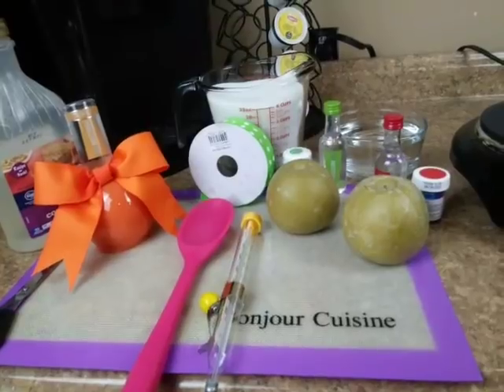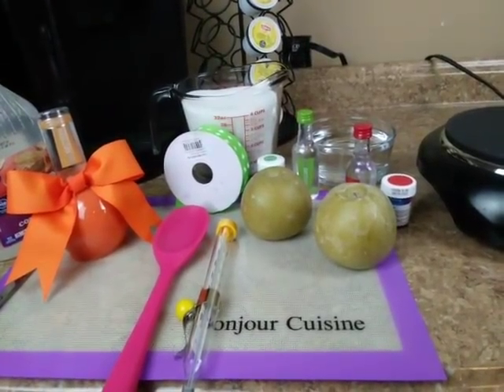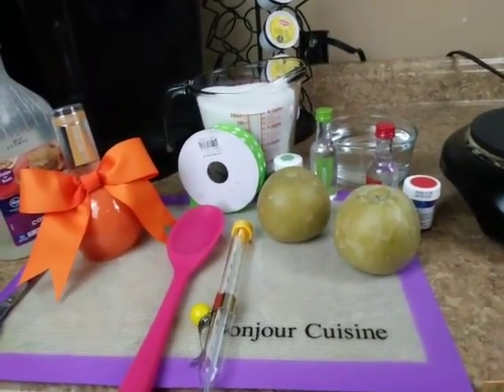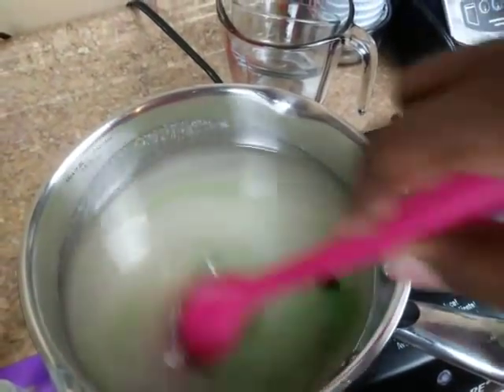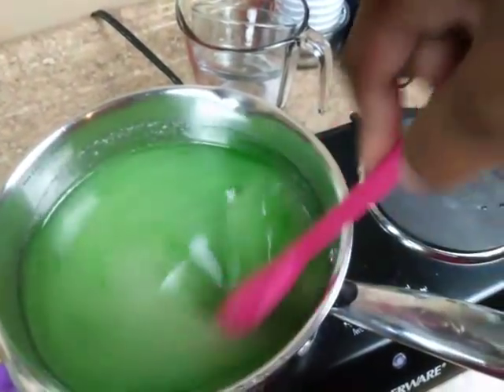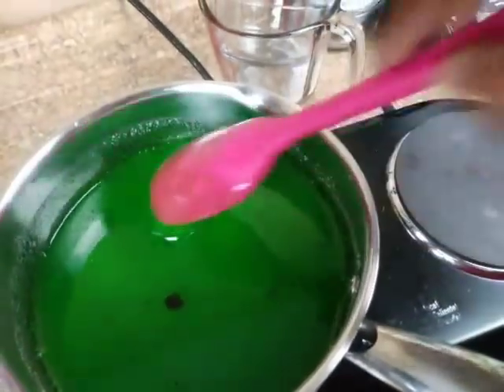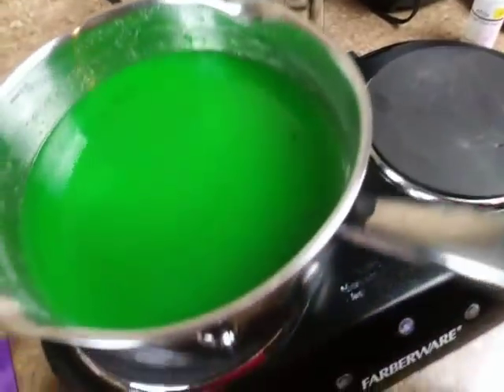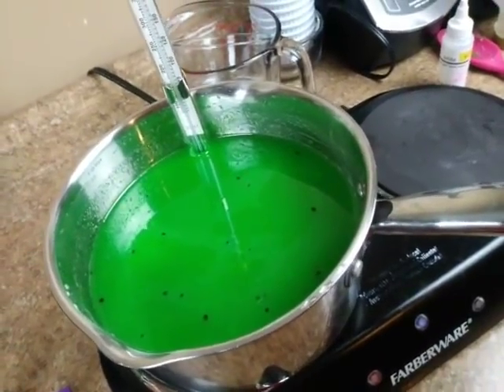DRUNKEN CANDY APPLE PT #1 (Candy Recipe)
Candy Apple Recipe
4 cups Sugar
2 cups Light Corn Syrup
1 1/2 cup of water
In a medium to large pot mix in sugar syrup and water mix until equally combined at 6 - 10 drops of gel food coloring at three drops of white gel food coloring. Mix all ingredients well until you do not see any color or white leftover.
Make sure candy thermometer tip is not touching the bottom of the pot this could give an inaccurate reading to your mixture.

Candy mixture should cook until thermometer reads 280 once it reaches this temperature remove from Heat letting the bubbles settle before dipping apples.

Once bubbles have settled in the mixture do a spoon test to see if your color is still transparent if so apply small amount a gel food coloring two mixture then you're ready to dip once bubbles have settled after adding color to the candy mixture.

NOTE: at times at the end of the mixture coloring may need to be added if color still looks transparent

COLOR: Wilton Leaf Green icing color
COLOR: Chefmaster White Gel food color